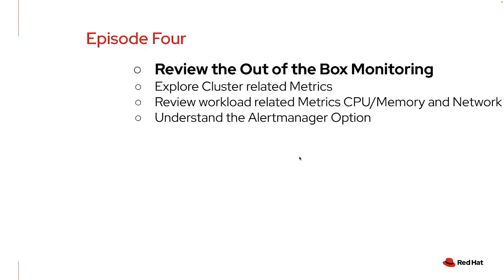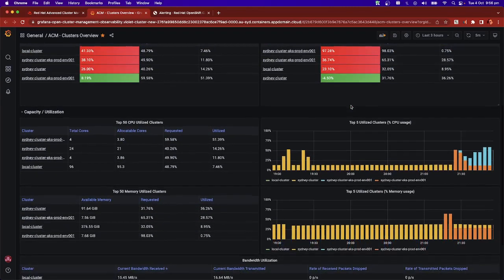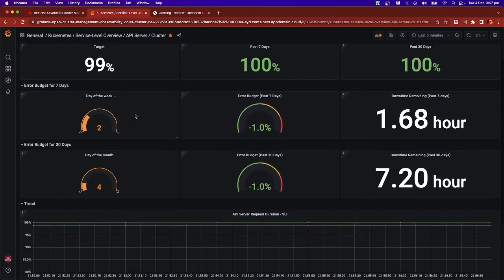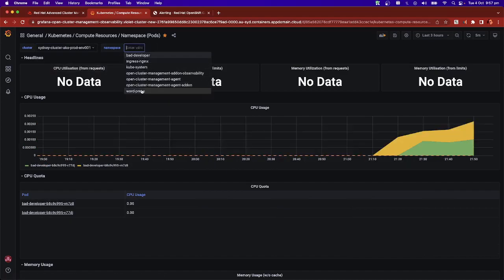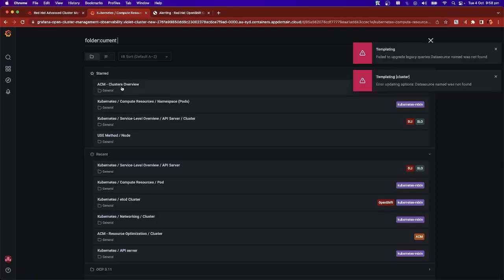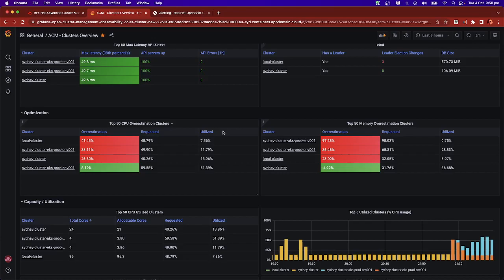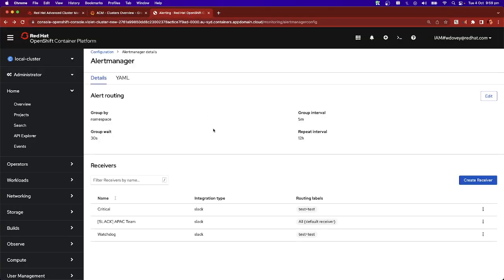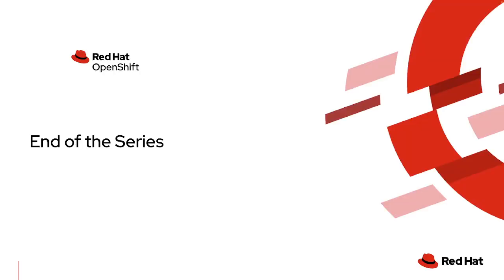Managing AKS and EKS at Scale with Red Hat Tech - Episode Four - Cluster Observability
Red Hat Technology Solves…

Credential Storage in Ansible Automation Platform
Automated Kubernetes Cluster Creation
Automatically Import Kubernetes Clusters into Red Hat  with Advanced Cluster Management for Kubernetes (ACM)
Application Lifecycle and Discovery
Kubernetes Cluster Policies and Governance
Cluster Observability and Alerting
Automated Cluster Deletion.